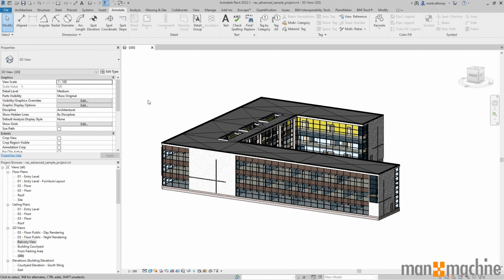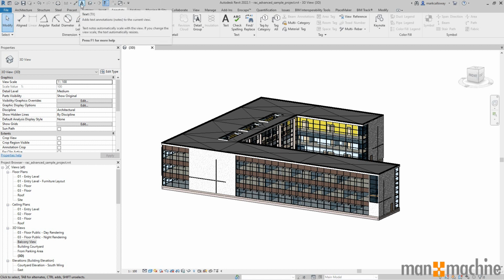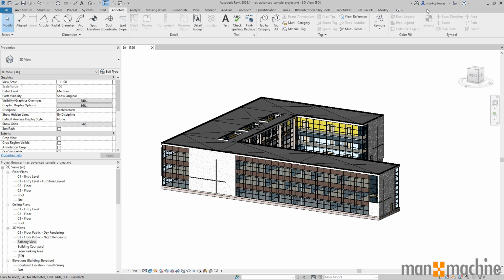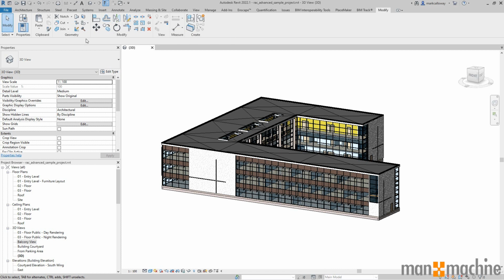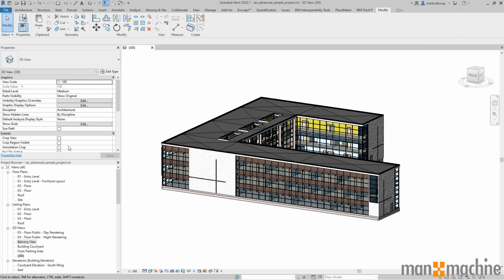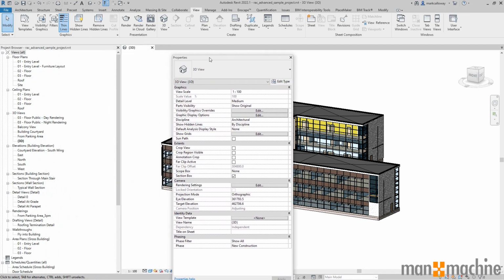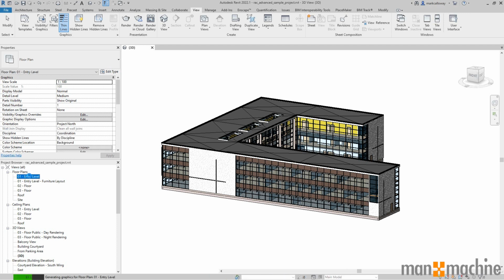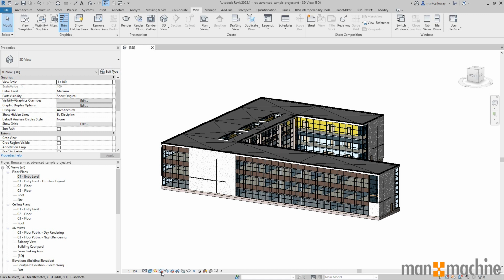Autodesk Revit User Interface Explained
In this video we will take a look at the Autodesk Revit user interface inside a project, we will go through in detail the various menus and windows.